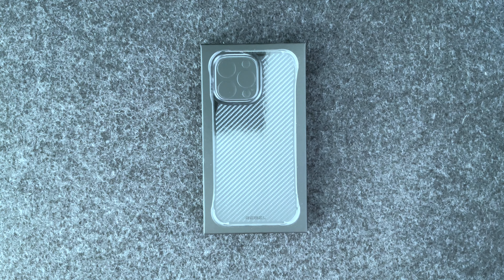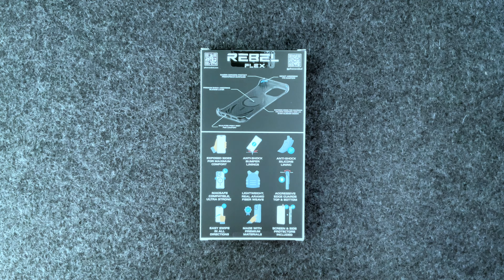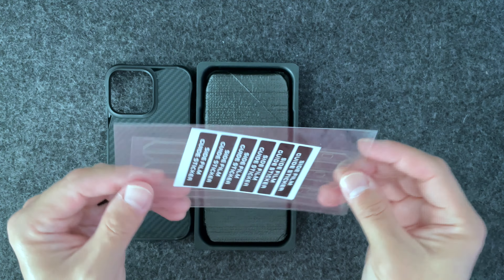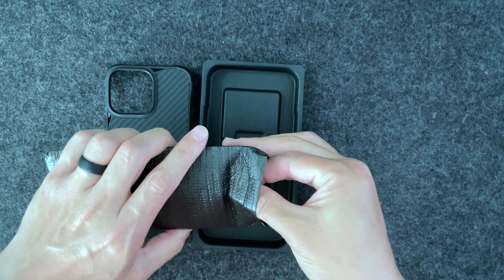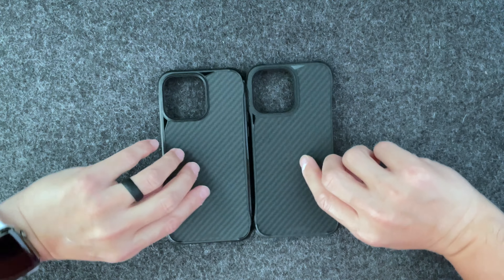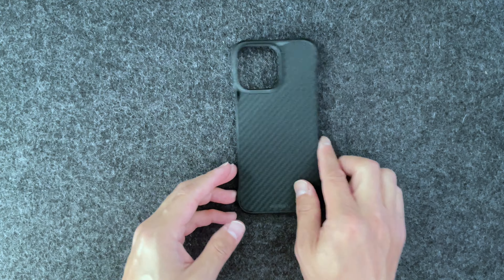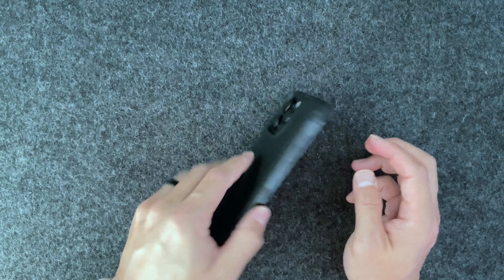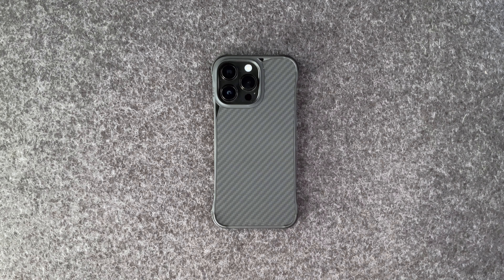Phone Rebel Flex Case for the iPhone 14 Pro Max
Thanks for checking out today's video on the Phone Rebel Flex case for the iPhone 14 Pro Max!